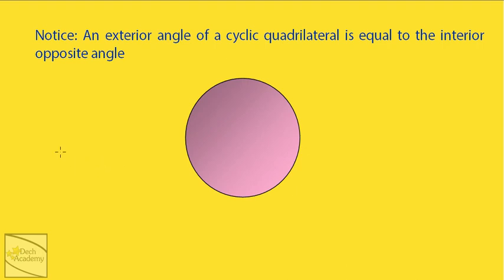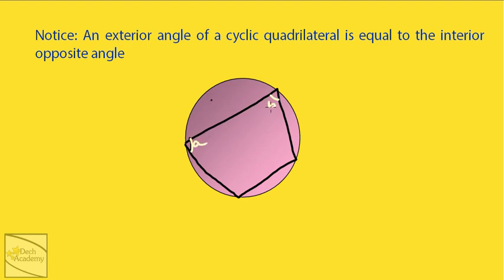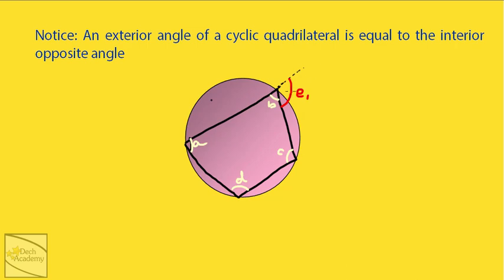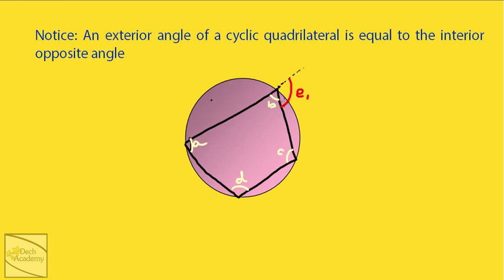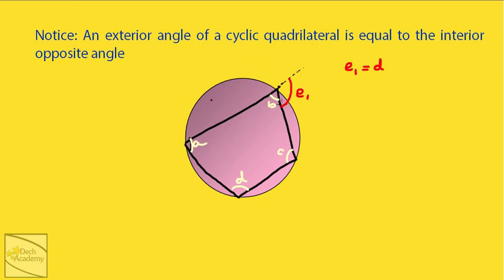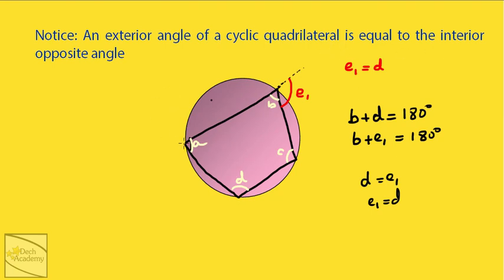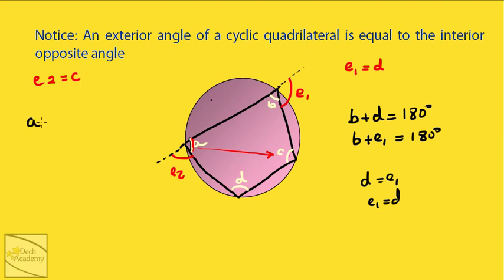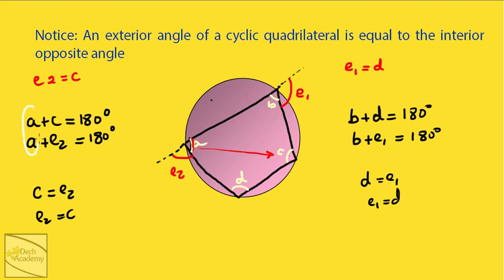PG08 (Exterior Angle of a Cyclic Quadrilateral)